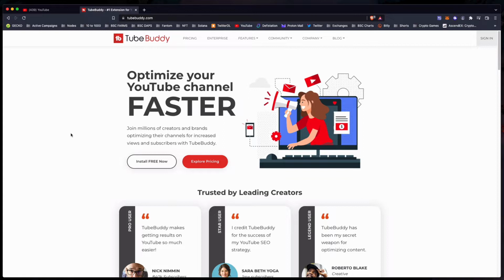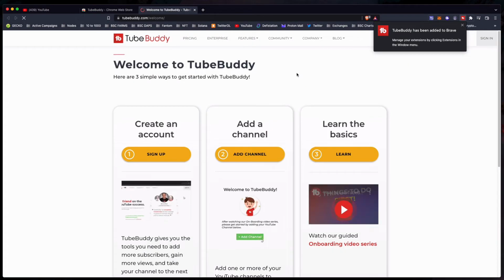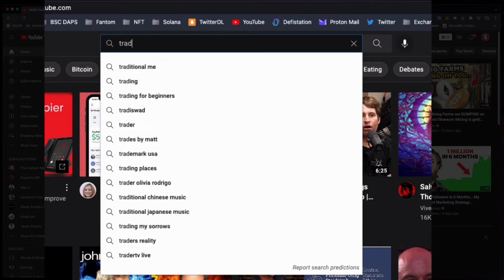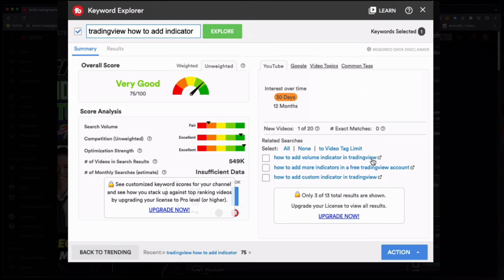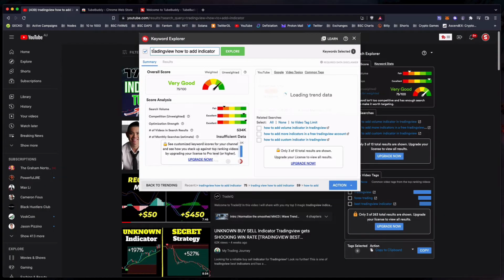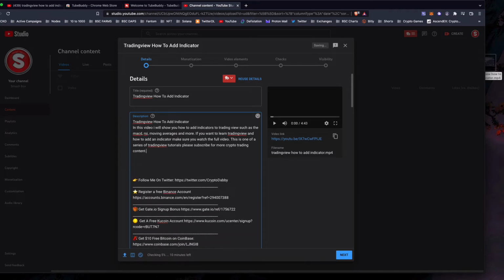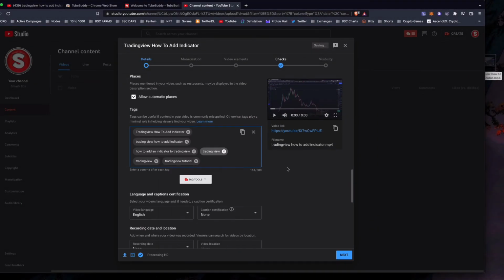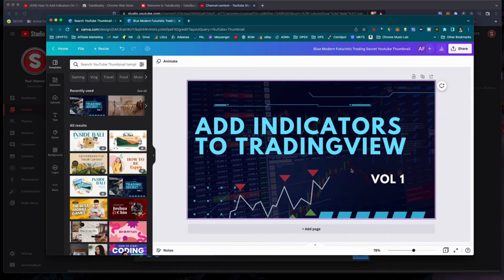How To Rank Youtube Videos 2023 (Video SEO Tutorial)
How To Rank Youtube Videos 2023 (Full Tutorial)
Links Mentioned In Video

Welcome to our comprehensive tutorial on mastering YouTube SEO and skyrocketing your video rankings in 2023! 📈 Whether you're a content creator, vlogger, marketer, or business owner, understanding the latest YouTube algorithm and optimization techniques is crucial for gaining visibility and building a successful channel.

🎯 In this in-depth tutorial, we dive into the most effective strategies to boost your video's visibility and ultimately rank higher on YouTube search results and suggested videos. Our expert team of YouTube enthusiasts has thoroughly researched the latest trends and best practices, so you can be confident that you're getting up-to-date information that works!

🔹 The latest updates to the YouTube algorithm in 2023 and how to take advantage of them.
🔹 Keyword research and how to identify the most relevant and high-traffic keywords for your niche.
🔹 Optimizing video titles, descriptions, and tags to increase discoverability.
🔹 Crafting eye-catching thumbnails that entice viewers to click on your videos.
🔹 The power of watch time and how to increase viewer engagement.
🔹 Leveraging YouTube analytics to fine-tune your content strategy.
🔹 Effective promotion and collaboration techniques to expand your reach.
🔹 Bonus tips for getting featured on YouTube's trending page.

With the constantly evolving YouTube platform, keeping up with the latest SEO trends is essential to stay ahead of the competition. Our tutorial not only covers the fundamental ranking principles but also includes new and advanced tactics that have been tested and proven to work in 2023. Whether you're a beginner or an experienced YouTuber, this tutorial has something valuable to offer you.

This tutorial is perfect for:
🔸 Aspiring YouTubers looking to kickstart their channels on the right foot.
🔸 Existing content creators seeking to boost their videos' rankings and reach a wider audience.
🔸 Marketers and businesses aiming to utilize YouTube as a powerful marketing tool.
🔸 Anyone interested in learning the intricacies of YouTube SEO to understand the platform better.

Our presenter, [Your Name], is a seasoned YouTuber with over [Number of Subscribers] subscribers. They have honed their skills through years of experience and have mastered the art of ranking videos on YouTube. Their expertise and friendly teaching style make this tutorial an engaging and valuable learning experience.

📺 Don't miss out on this opportunity to take your YouTube game to the next level! Hit the play button now and start learning the secrets to rank YouTube videos in 2023!